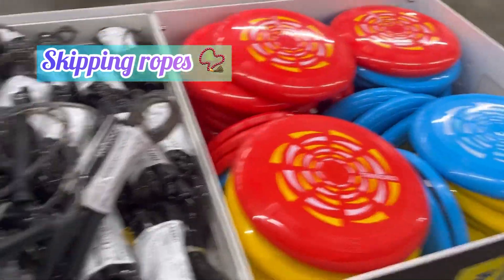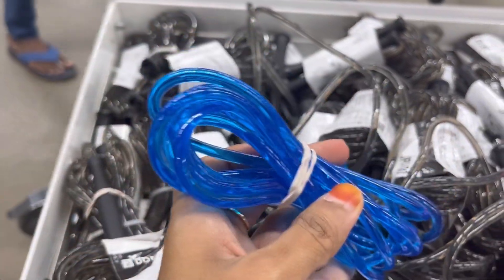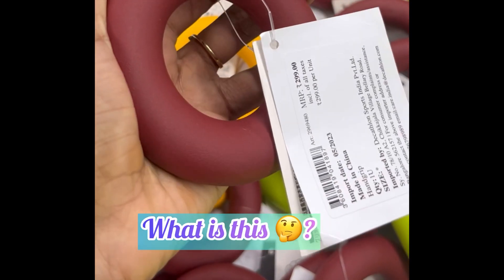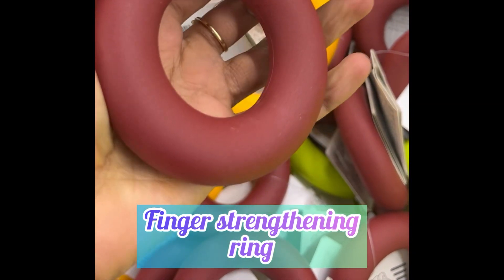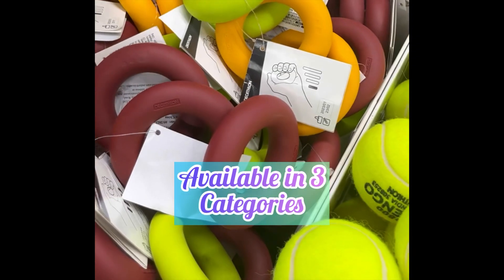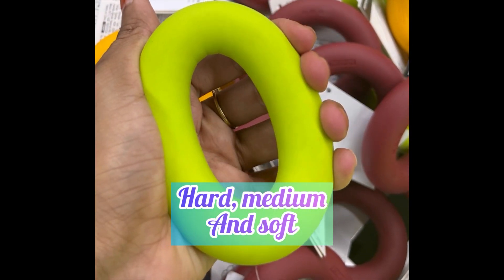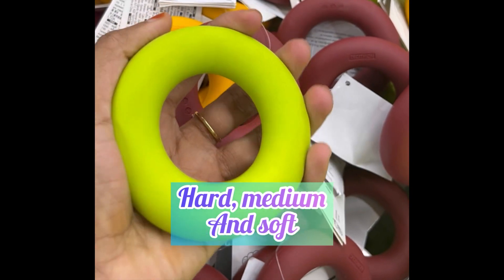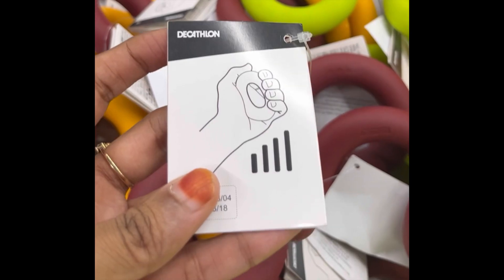Shopping vlog #2🛍️🛒 sport items and fitness equipments